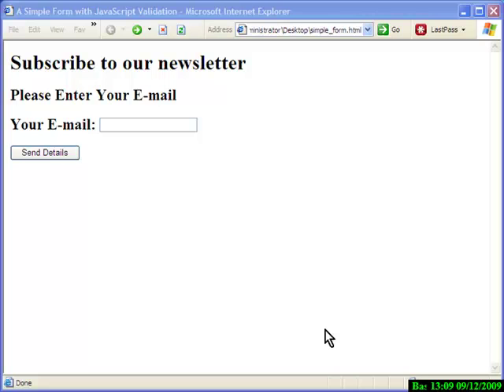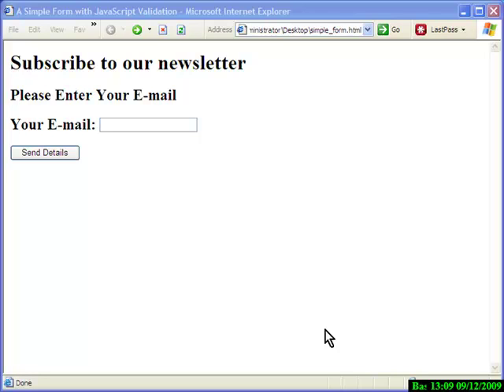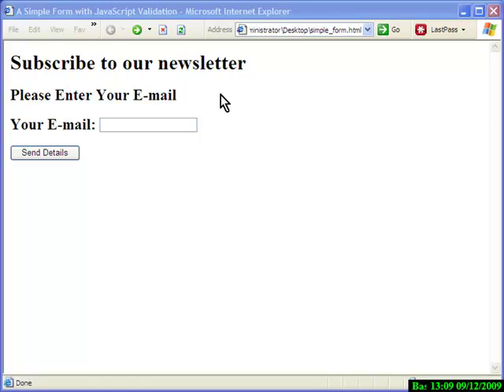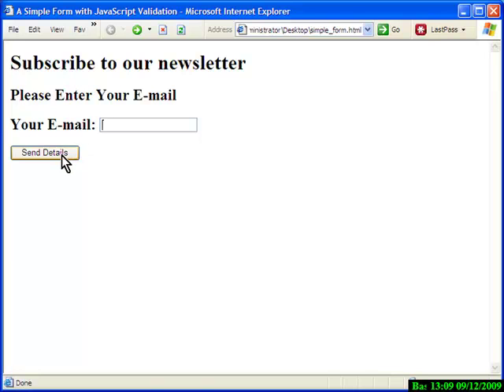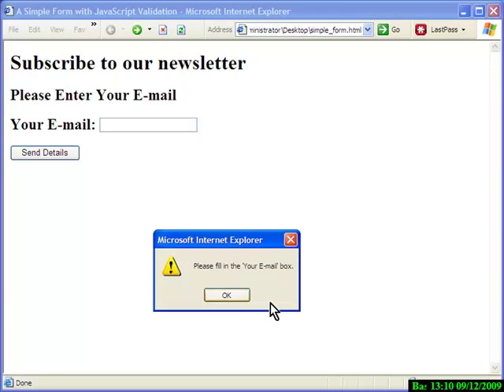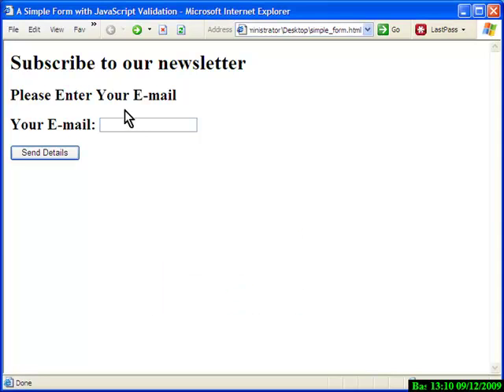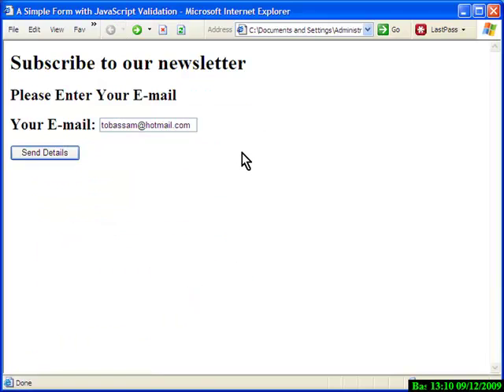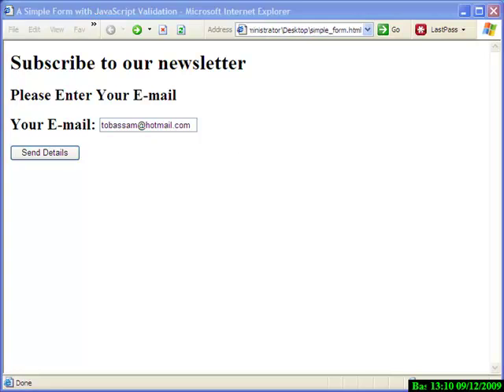How JavaScript is used on the web today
An introduction to JavaScript application through today's most common web usage: form validation